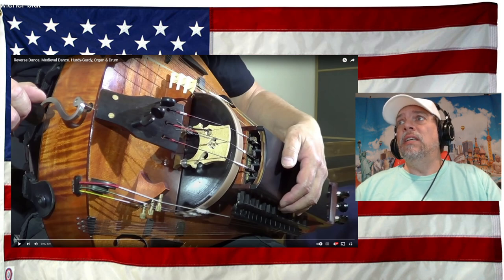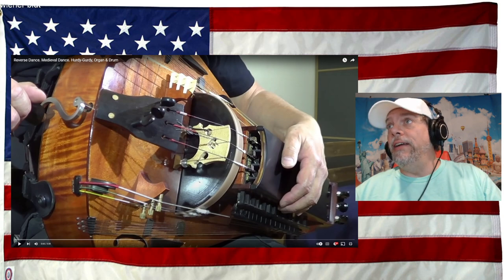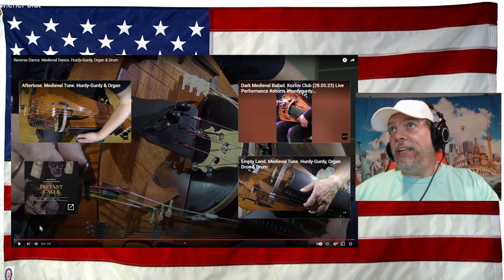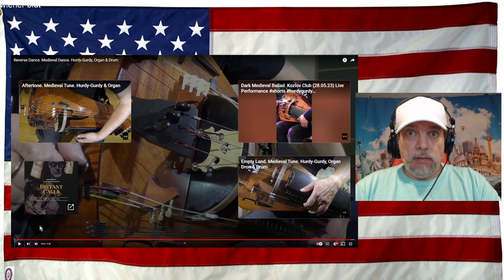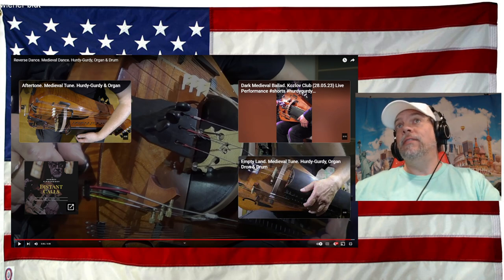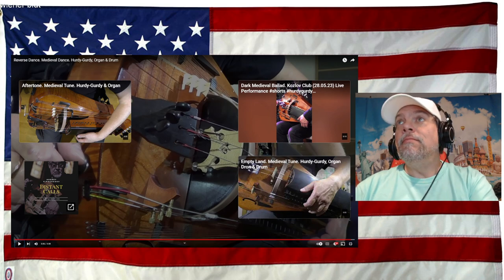Reverse Dance. Medieval Dance. Hurdy-Gurdy, Organ & Drum - REACTION - First Time - interesting!!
Original Video - give him love and support!

All Videos have a playlist at the end fyi.